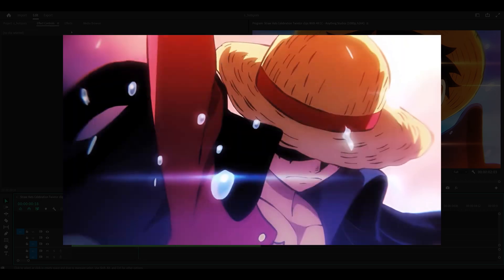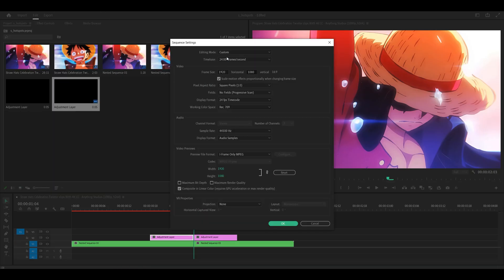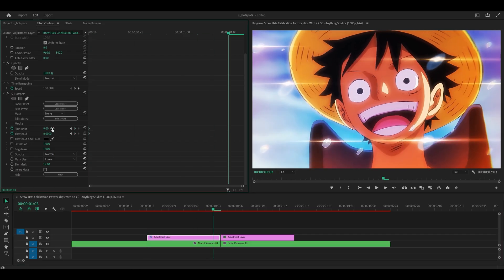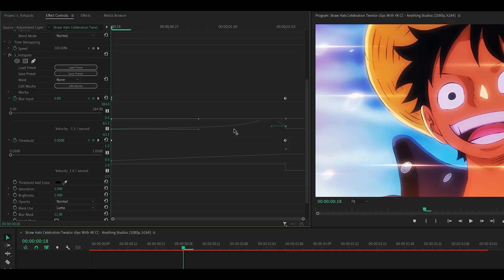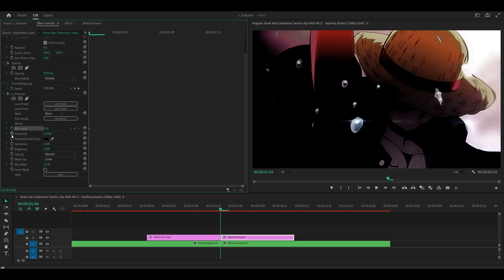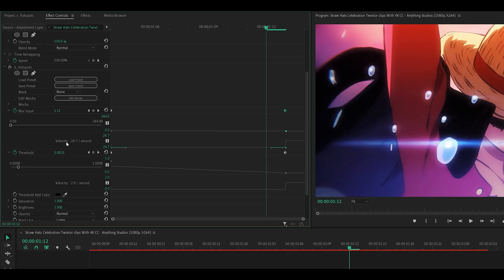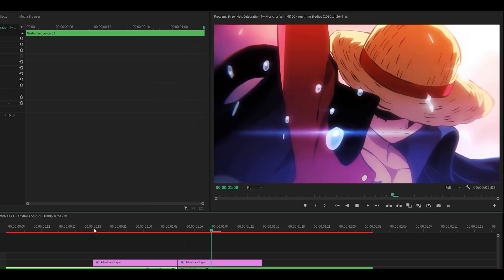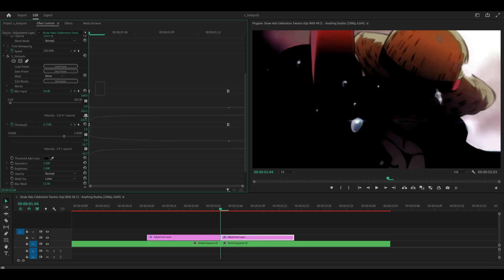Clean S_Hotspots Transition | Premiere Pro Tutorial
This is a tutorial on how to make a unique blur/dissolve transition using the S_Hotspots effect on Premiere Pro! This is an excellent smooth transition suitable for all kinds of edits, AMVs, and montages. The Sapphire plugin is required to use this effect.

Grab my Premiere Pro editing / preset packs HERE! 👇

→ Most popular!

🗣 SOCIALS!

⏰ Timestamps:

0:00 Preparation
0:35 First clip
1:37 Second clip
2:38 Improvements
3:10 Results